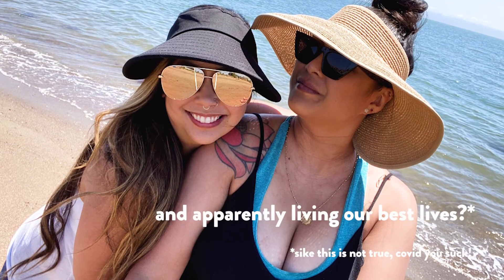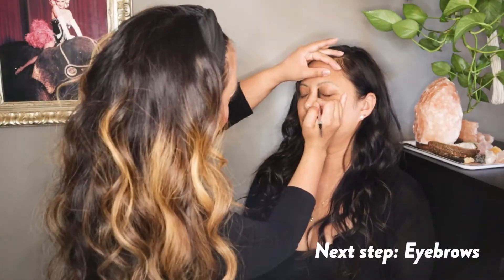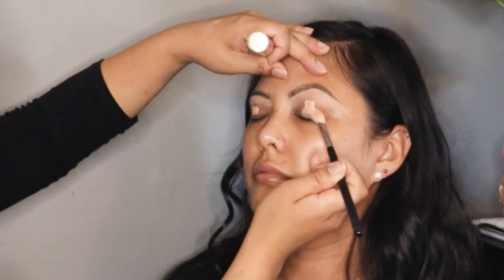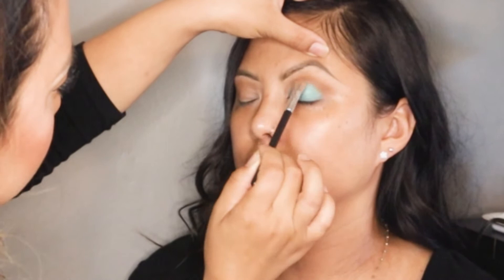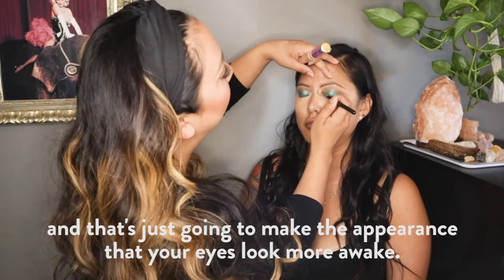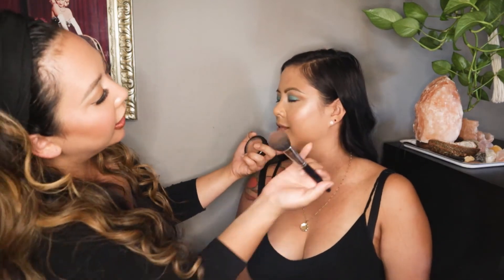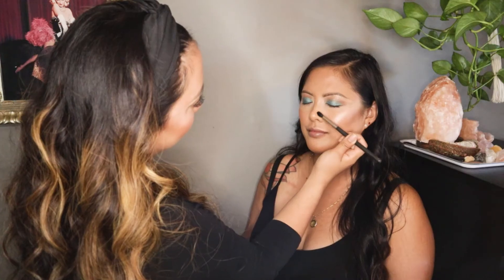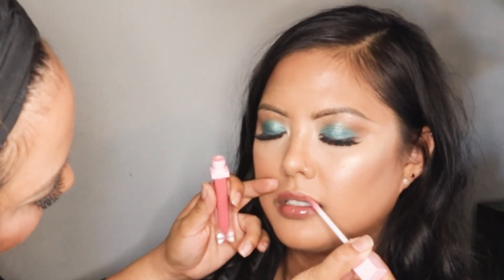HOW TO ROCK A BRIGHT EYESHADOW || Dark skin makeup glam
HOW TO ROCK A BRIGHT EYESHADOW || Bold blue eyeshadow glam makeup look

There's so many ways to wear a really bold eyeshadow color. This makeup tutorial will show you how to do a glam makeup look with teal eyeshadow. But you can really swap it out with almost any bright color. This is especially great for all my melanin queens out there.

Wander Beauty - Glow Ahead hydrating oil
Benefit - Precisely, My Brow in 3.5
Tarte Shape Tape concealer in Medium
Benefit bronzer in Hula Caramel
MAC Fawntastic cream colour base
MAC Teal Pigment
Benefit - girl meets pearl liquid pearl luminizer for face
NYX slim eye pencil - cafe
Too Faced Born This Way Foundation in Praline
MAC Mineralize Skin Finish in Soft and Gentle
MAC Powder Blush in Peachy Keen
Makeup Forever HD Setting Powder
Fenty Beauty Killawat Freestyle Highlighter - Trophy Wife
MAC Lip Pencil in Whirl
DC Beauty - Strawberry Lemonade Lip Gloss